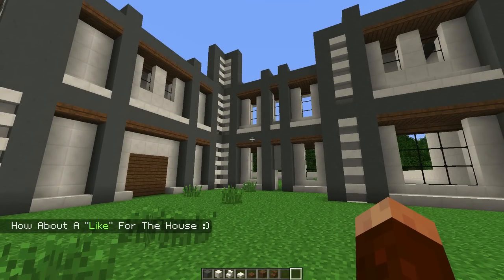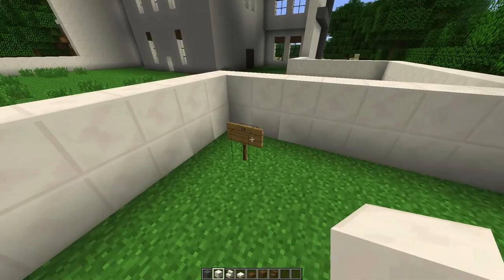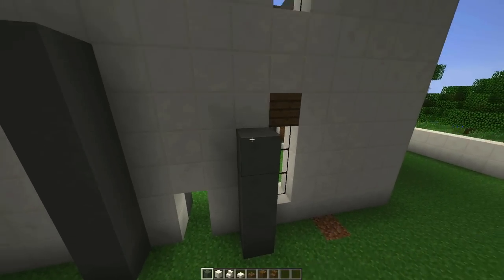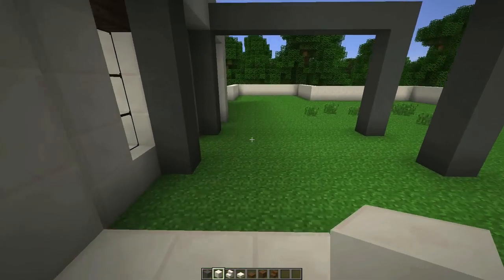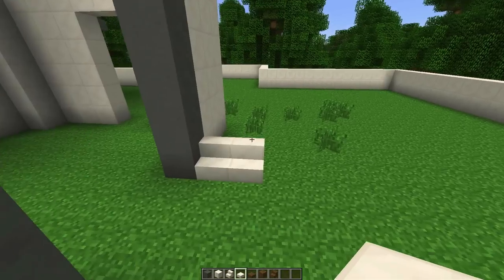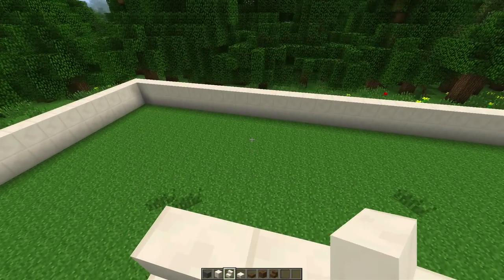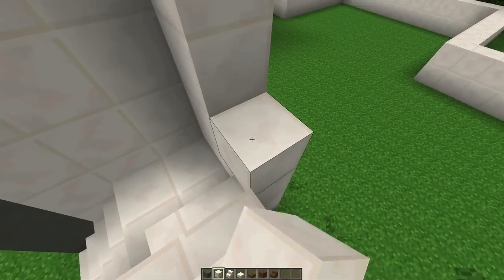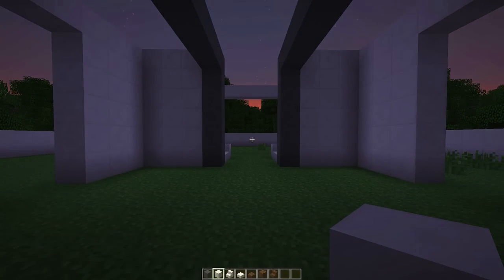Minecraft Tutorial: How To Build A Modern House Ep.3 (Awesome Staircase Design)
Well hello there, GoodTimesWithScar here bringing you a new creative building series of step-by-step videos.  The videos are a series of tutorials on how to build houses and other awesome builds.  We will go over all the aspects of making a cool looking house or structures from the layout, building design and interior design. For the first modern house project we will make a large mansion style house. The house will be made out of quartz, spruce wood and cyan hardened clay.  In episode 3 we start to build the entryway to our modern mansion and two staircases to the second story.  We also add some really cool decorative details to the staircases.  Hope you enjoy.